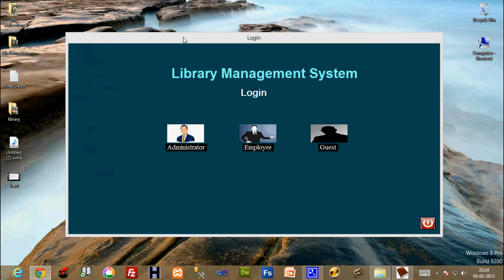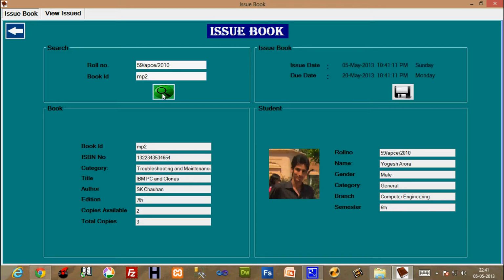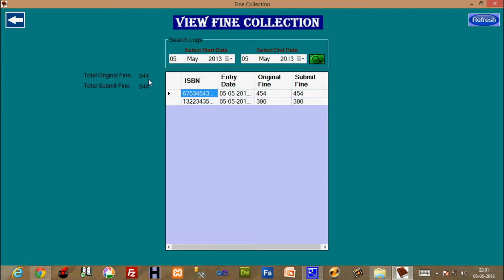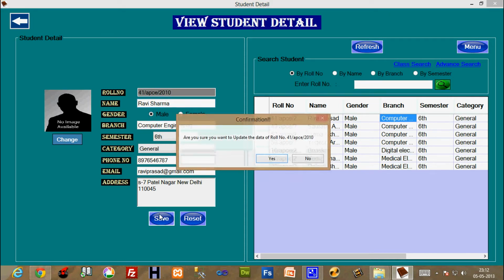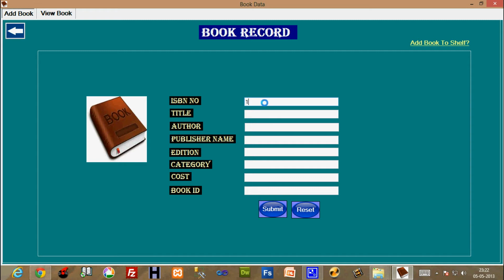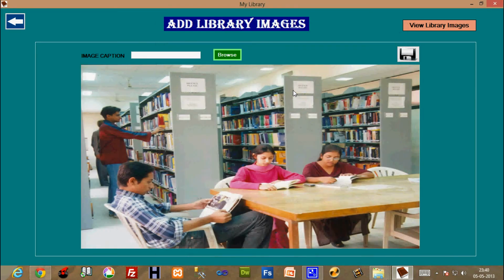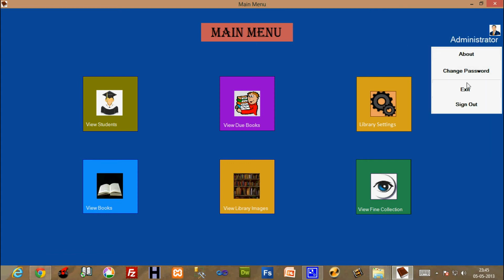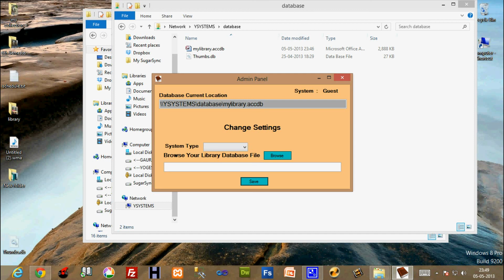Window 8 Style Library Management Software Project for Sale for College in C#.Net - Windows Form